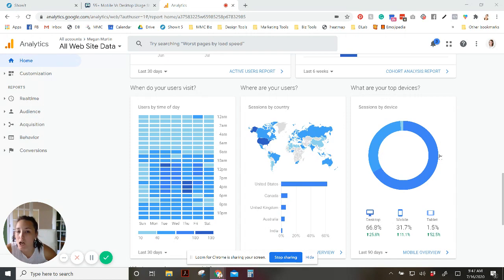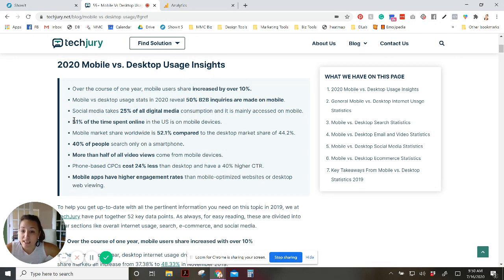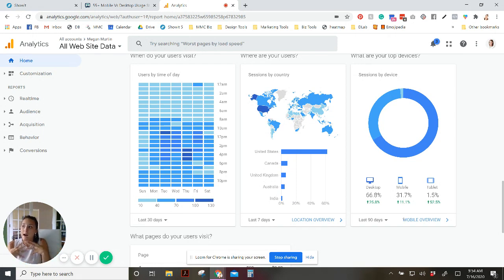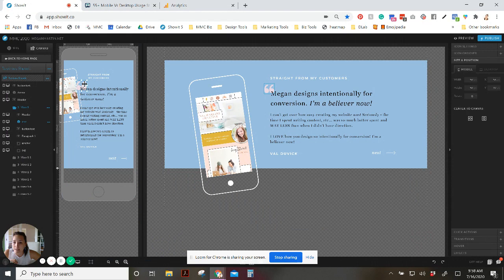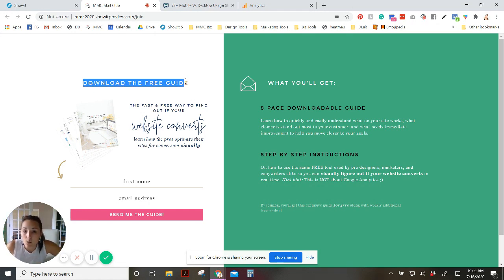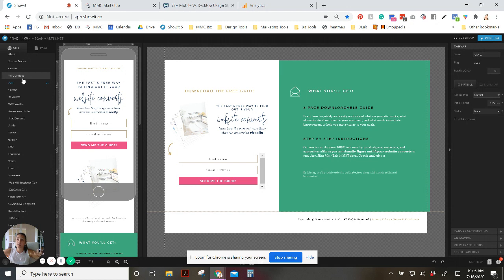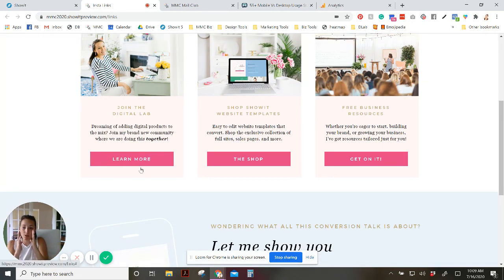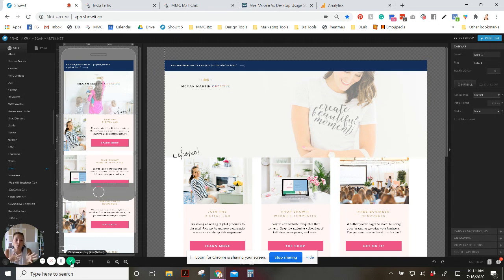How to Design Your Mobile Site to Convert with Showit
When it comes to deciding what website platform or template to use to create your site, it is important to think about how your website will translate into a mobile experience. With digital media consumption time on mobile tipping the scales at 51% per Tech Jury, it is your job to make sure that your mobile website is set up to be an enjoyable and easy to navigate experience AND set up to convert. Guess what? One of the BEST features of the Showit website builder is the mobile design feature. Let’s dive into why Showit mobile-optimized websites are just a click, swap, drag, and drop away!